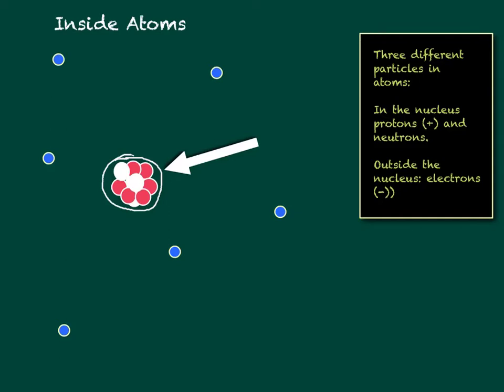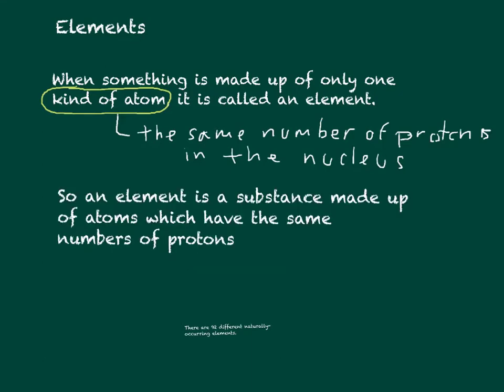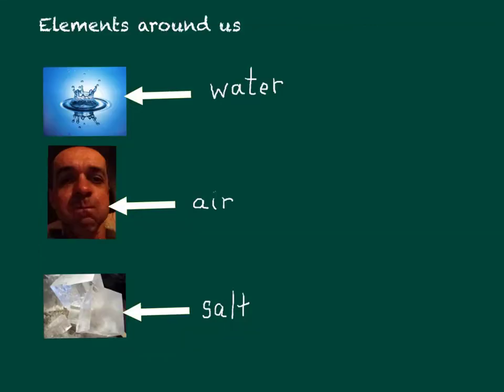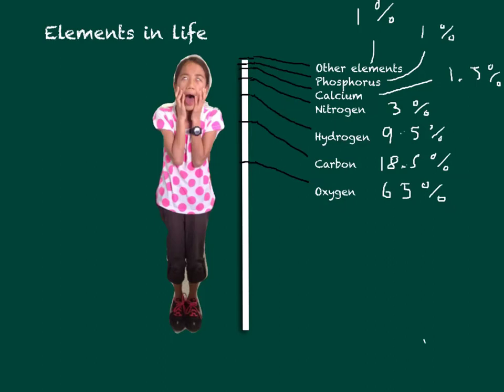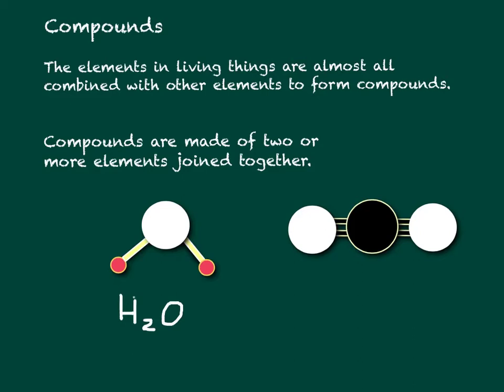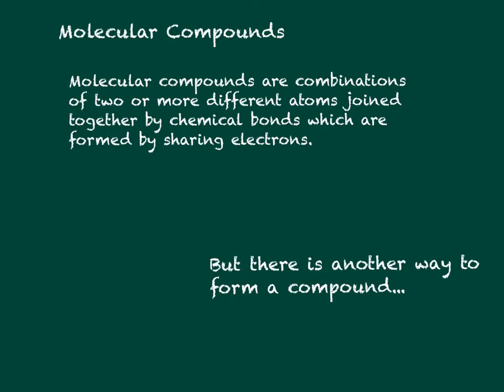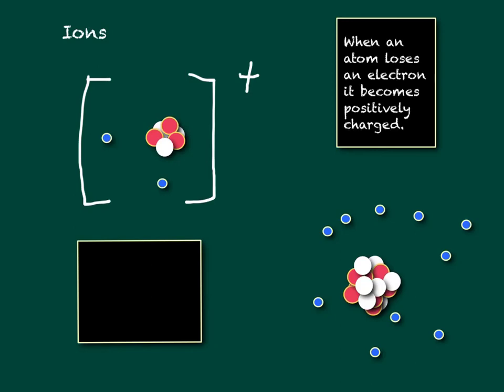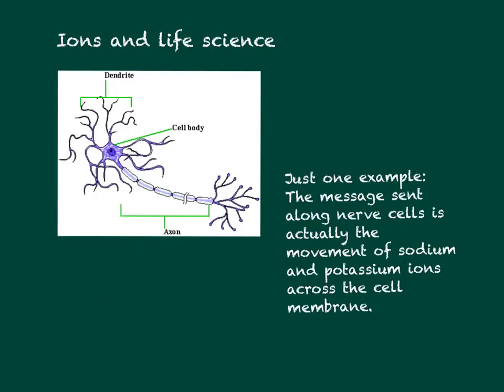Introduction to biochemistry (Part 1)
Atoms, elements, molecules and compounds for Middle School Life Science students.